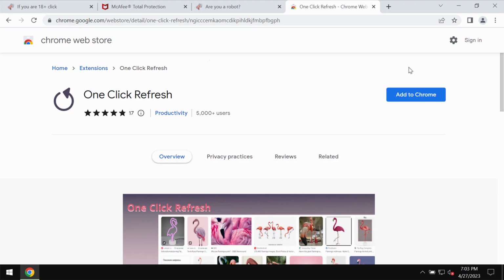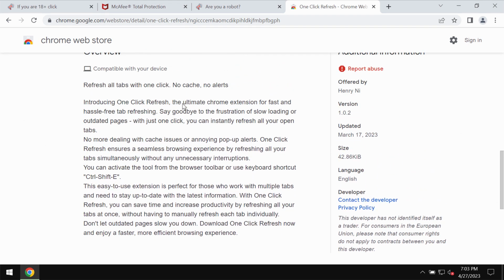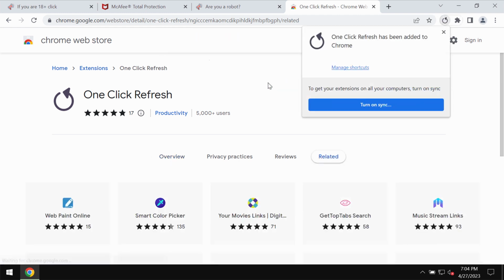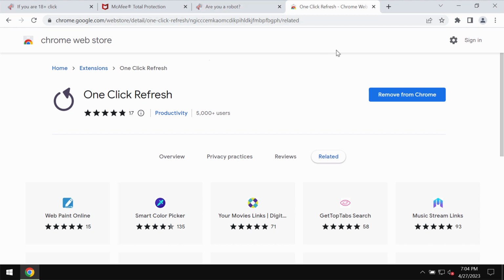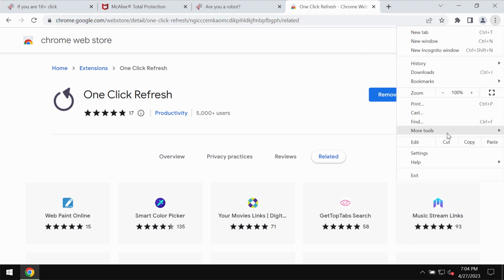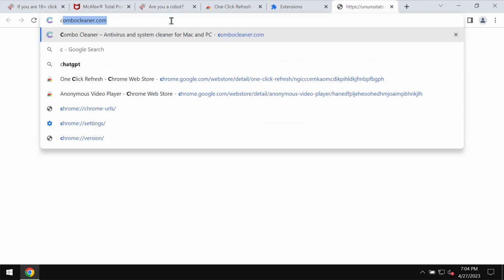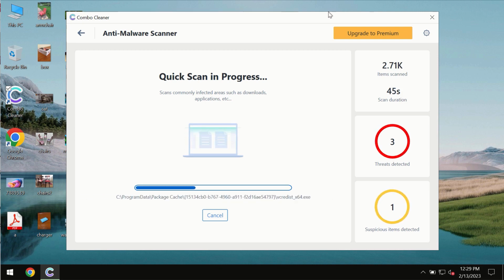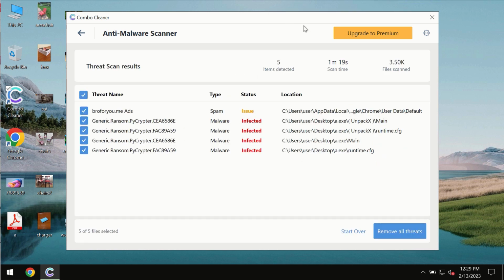One Click Refresh adware-type extension removal.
One Click Refresh is a new adware-type extension. It attacks Google Chrome and other browsers. Once installed, it starts to display the tremendous portion of really annoying ads not related to the sites that you visit. Don't tolerate it! Get rid of it with Combo Cleaner Antivirus via the official or, optionally, use the manual recommendations given in the video tutorial.